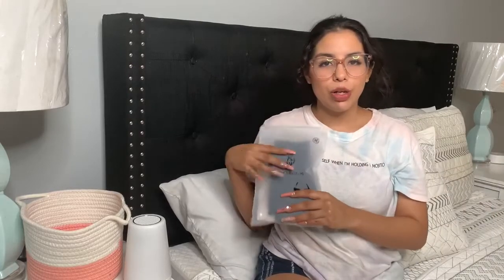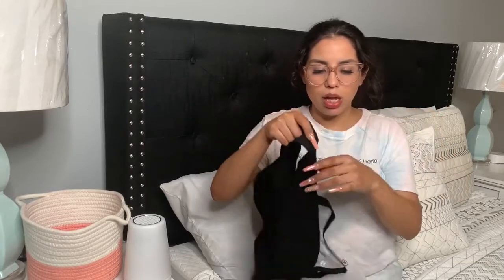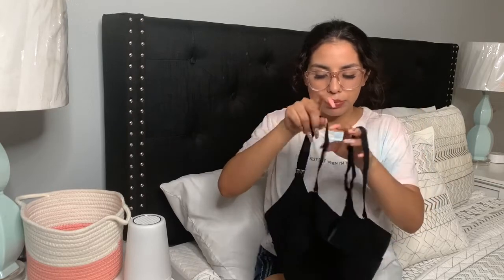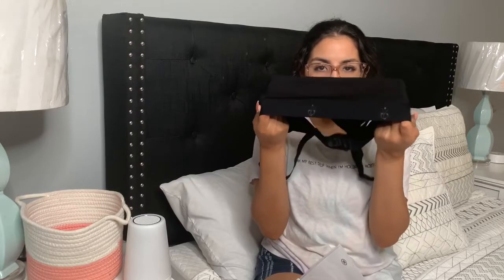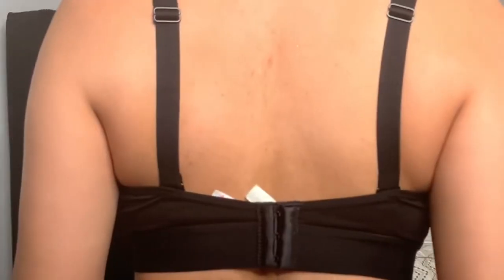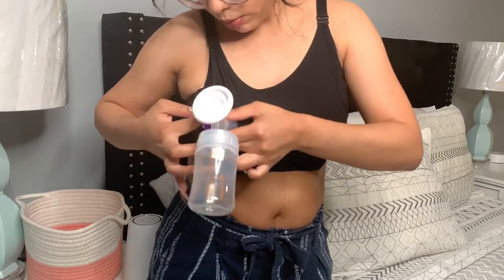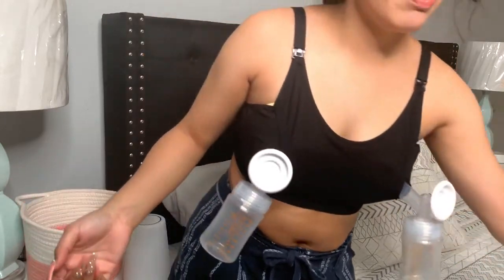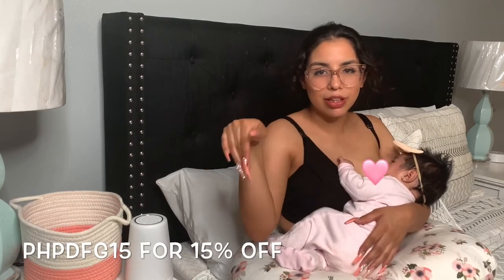Best pumping bra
Pregnant mothers are often advised to acquire at least one bra during pregnancy that will be adaptive when breastfeeding when the baby is there. So, choose a scalable bra model that will adjust over time with changes in your chest, while being compatible with breastfeeding.The Momcozy hands free nursing and pumping bra is a good choice.